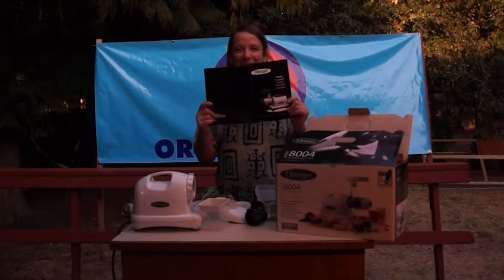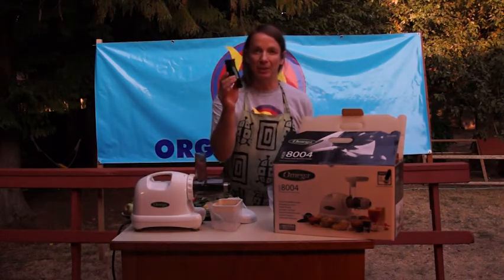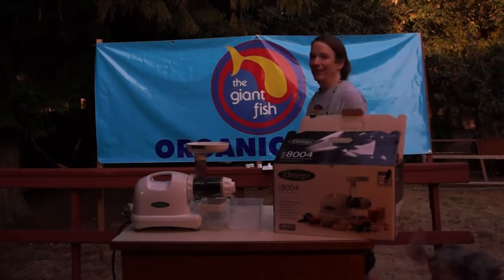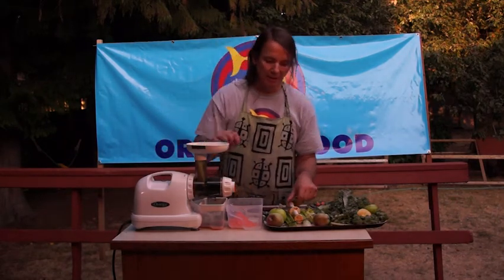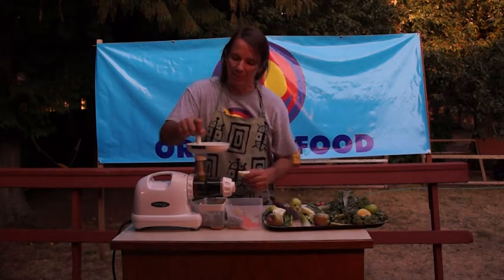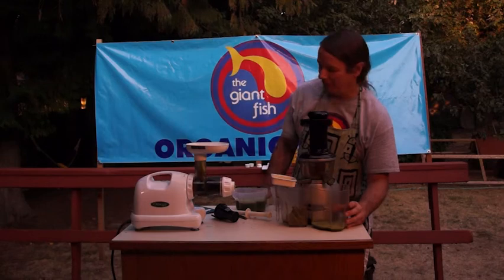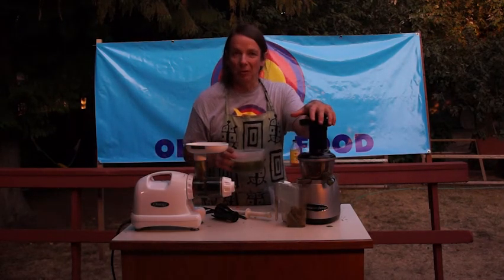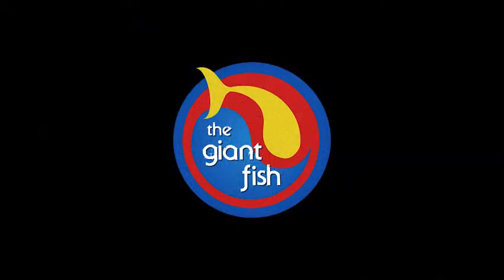Omega Juicer 8004 (Juicing) Review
The Giant Fish reviews another juicer; the Omega 8004 Juicing 'Heavy Duty Nutrition Center.' We tested it out on some apples, carrots, celery, kale, and parsley. Decent juicer, feeding tube kind of small, minimal pulp, easy to clean, moderately priced, and somewhat limited multifunctional capabilities.